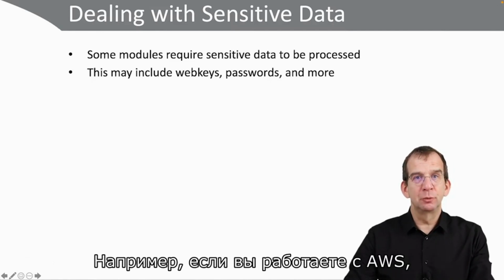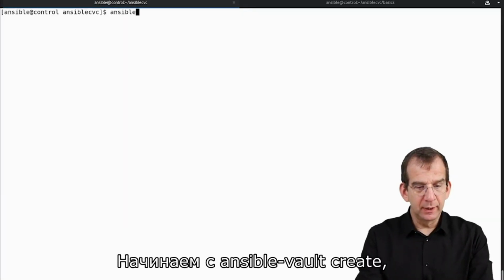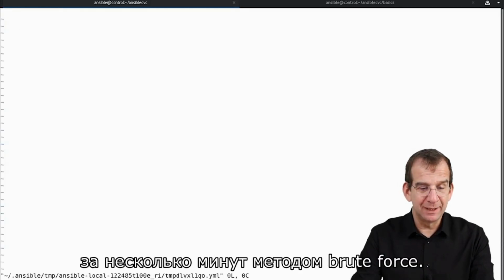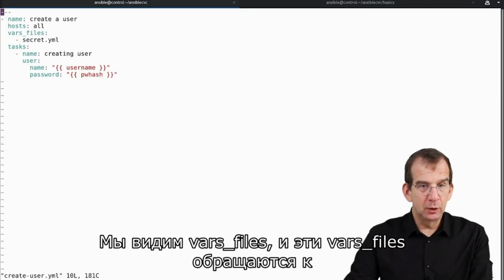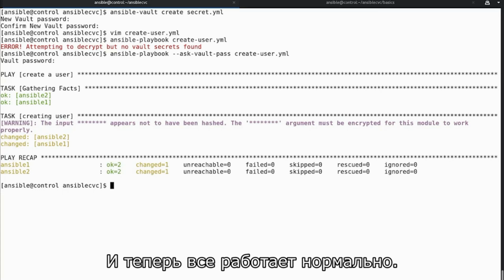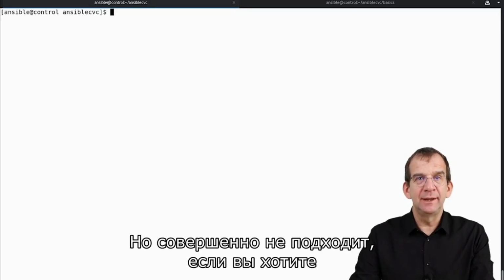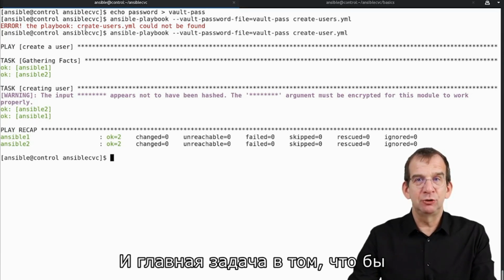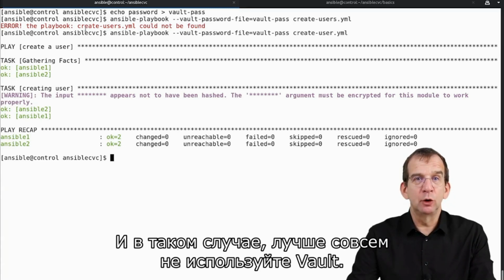045 Курс Ансибл для чайников. Использование Vault для хранения конфиденциальной информации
045 Курс Ансибл для чайников, от начинающего до понимающего. Использование Vault для хранения конфиденциальной информации